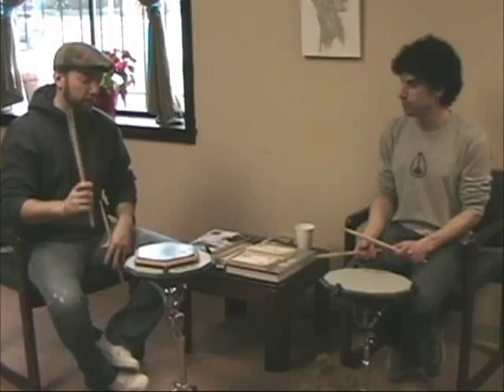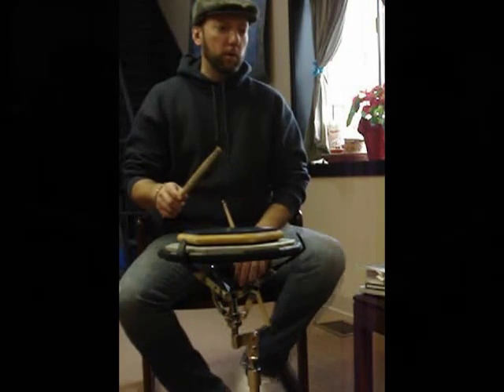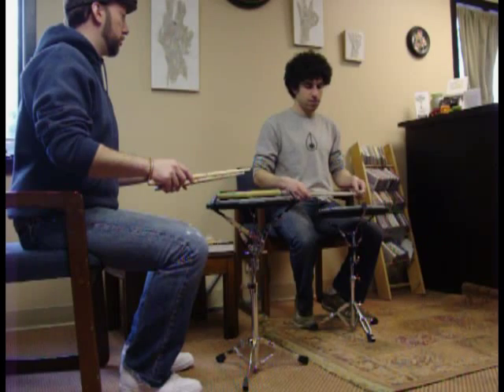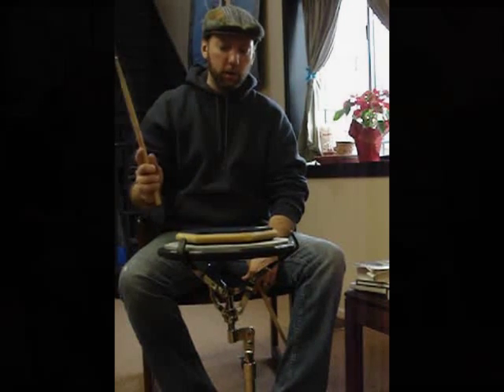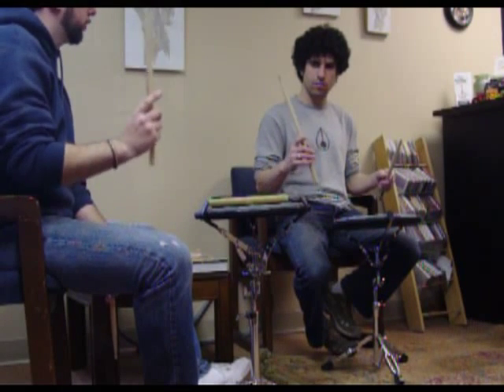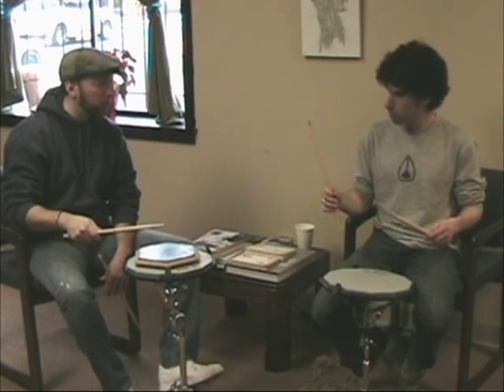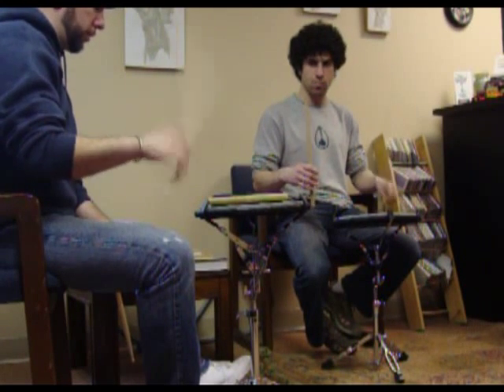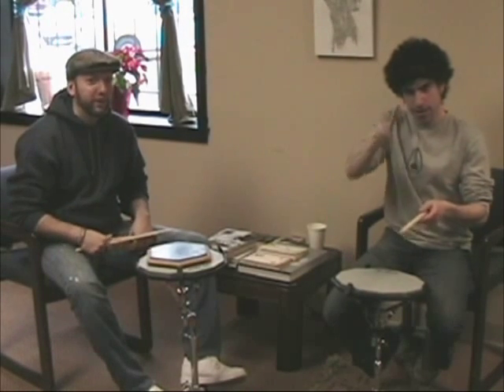Drum Lesson No. 4 with Davis Martin of Maktub (Free Stroke)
From the Seattle Drum School Georgetown, saxophonist and manager Marc Fendel takes a drum lesson from drummer Davis Martin, best known for his work with the band Maktub.